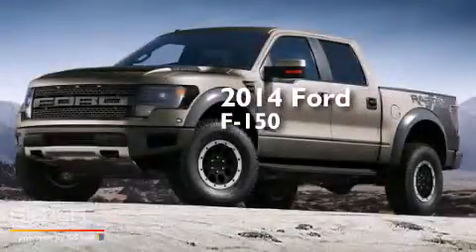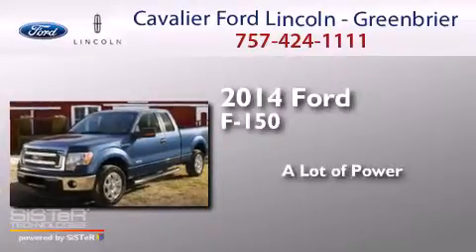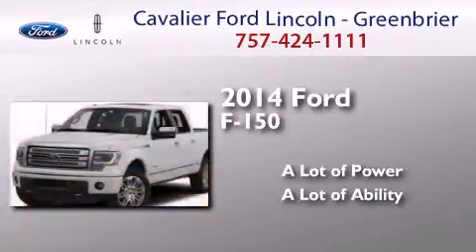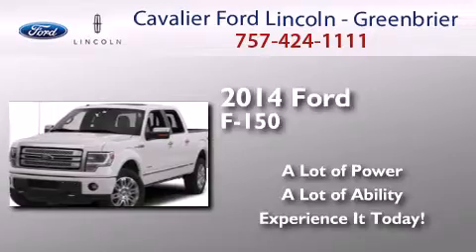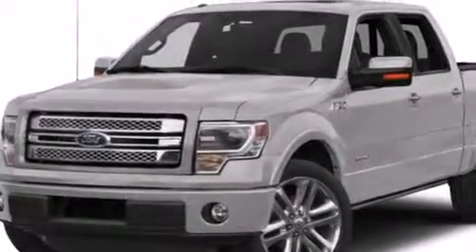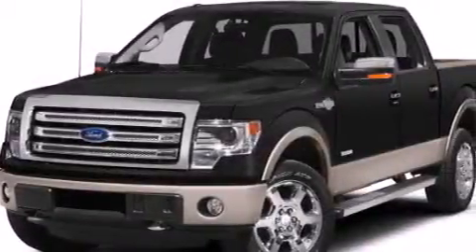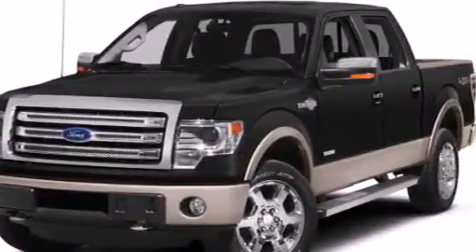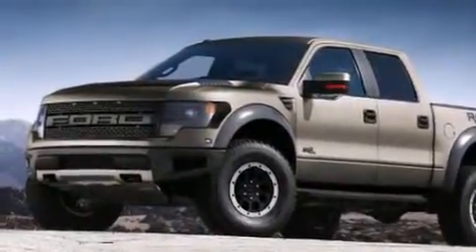2014 Ford F-150 Chesapeake VA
We have been honored to serve the Chesapeake VA area , we promise that your experience at our dealership will exceed your expectations ! Year : 2014 Make : Ford Model : F-150 Engine : 5 Trans . : 6-Speed Automatic Electronic Exterior : Ruby Red Metallic Tinted Clearcoat Miles : 2 Stock : G4882 Cavalier Ford Lincoln - Greenbriar 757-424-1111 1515 South Military Parkway Chesapeake , VA 23320